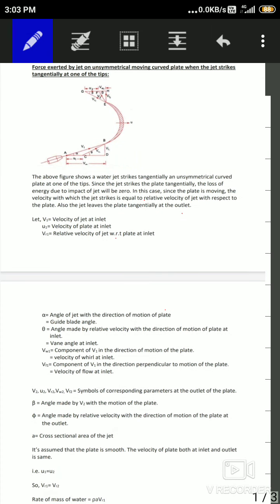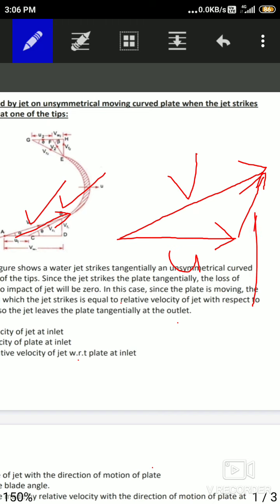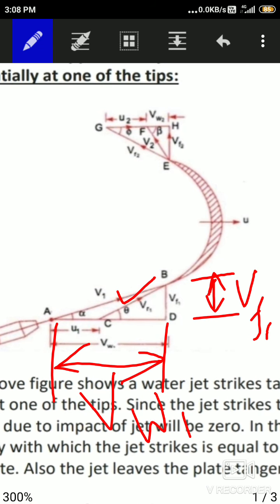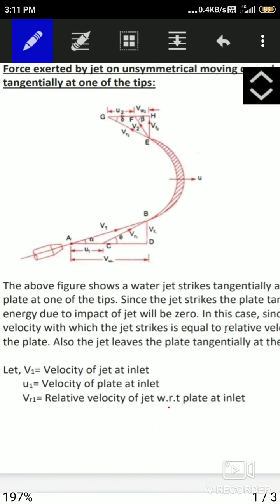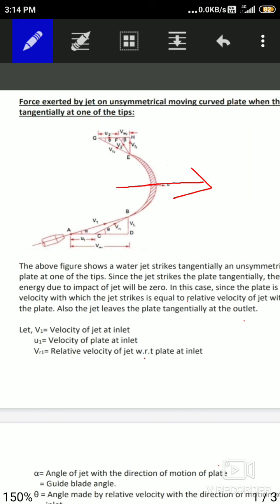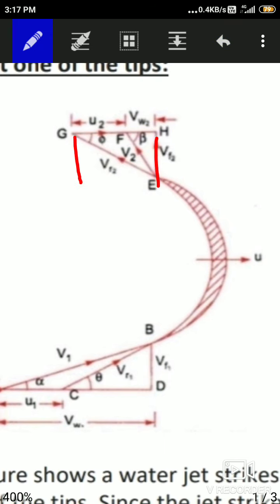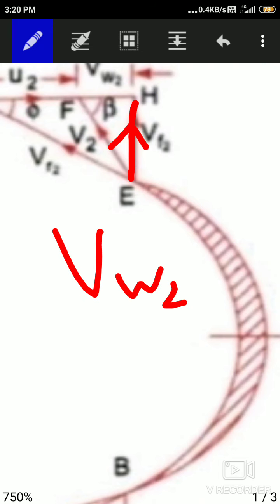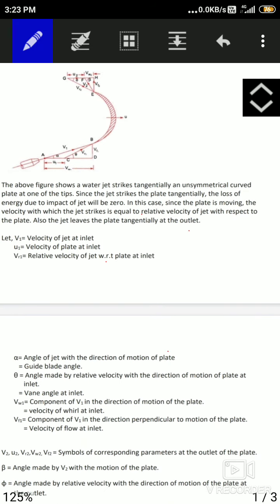Impact of jet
Force exerted by jet on a moving unsymmetrical curved plate when jet strikes at one end of the tip